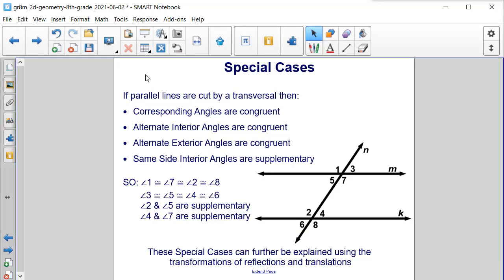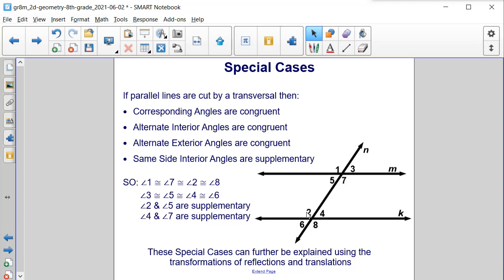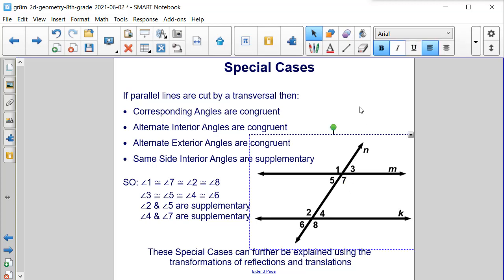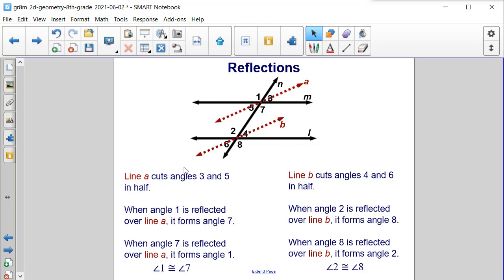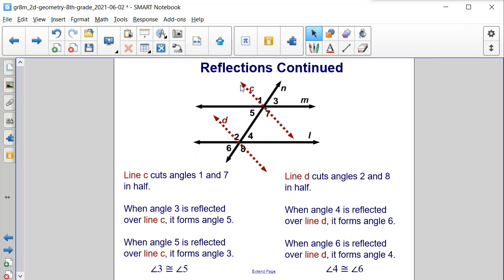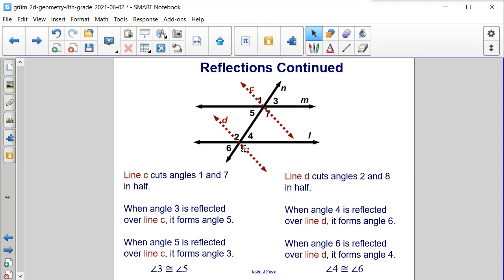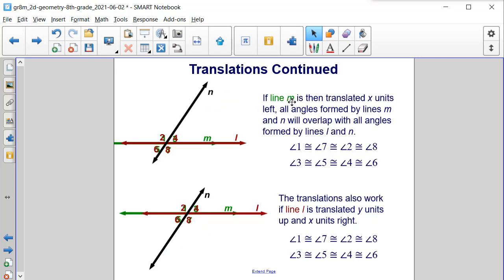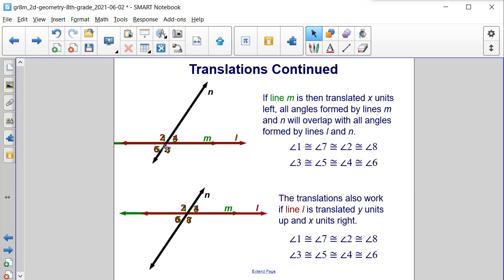Special Pairs of Angles Congruent and Supplementary Angles for Lines